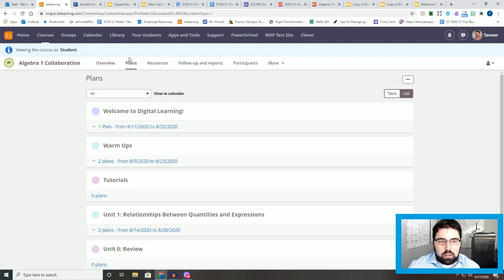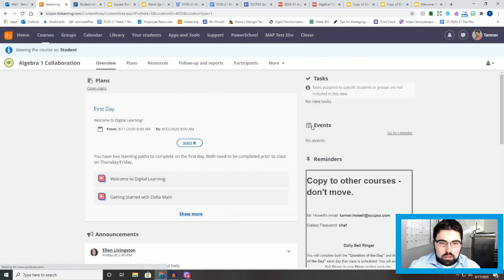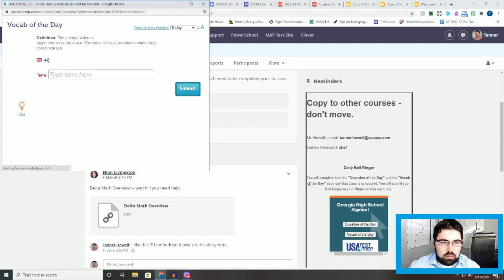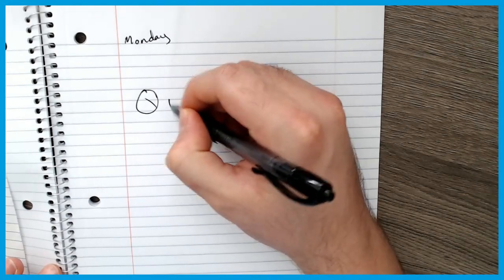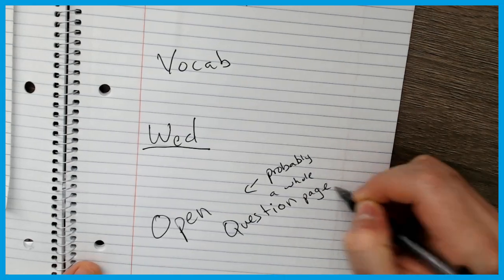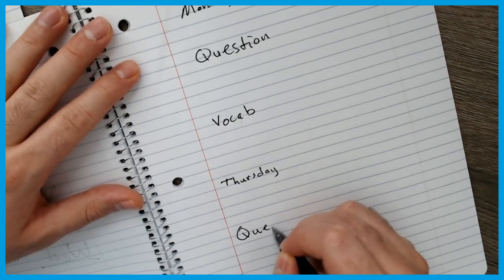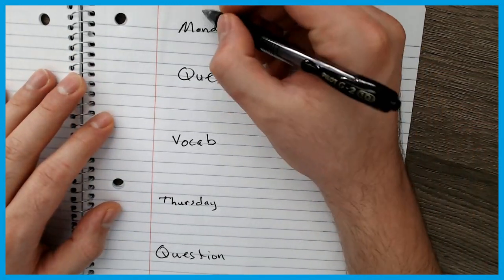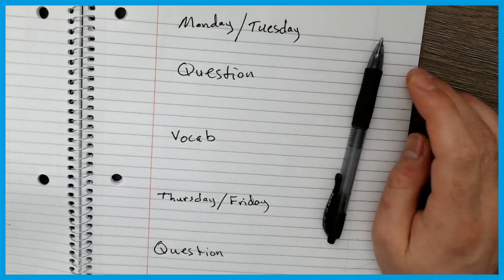Warm Up Tutorial/Expectations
This video highlights how we will complete our warm-ups.

Please note that I show you how to get to your Warm Ups through the plans tab.

If you are on track with the course, they will also show up on the overview page!!